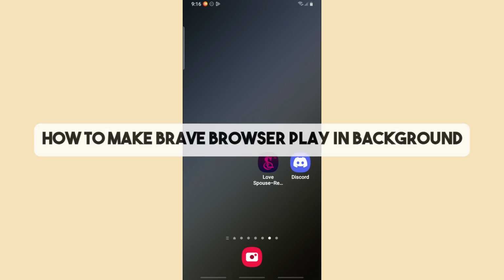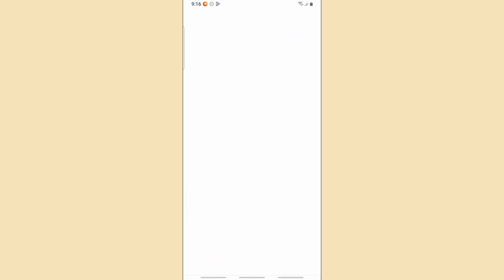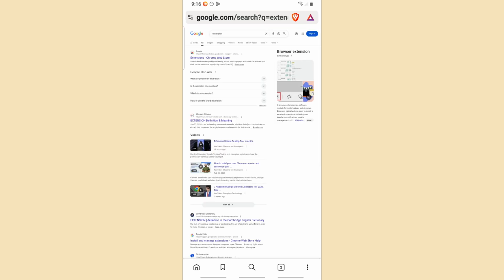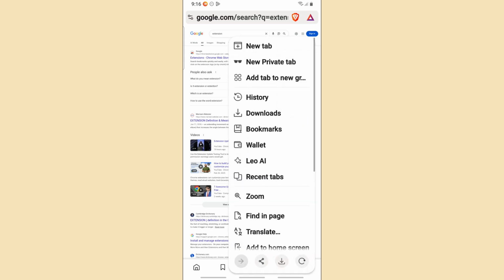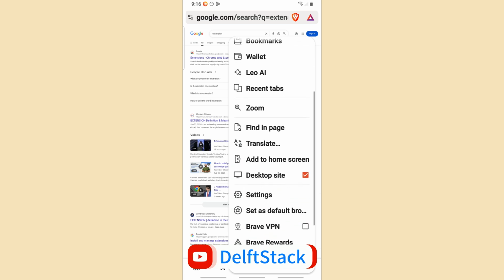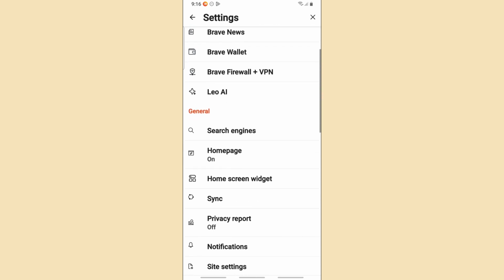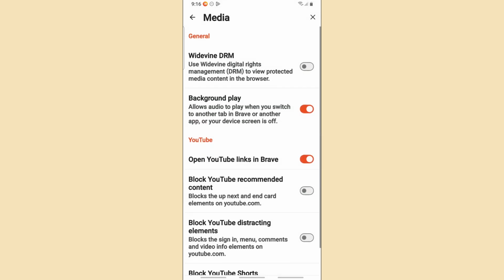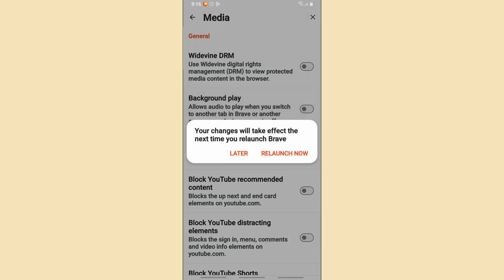Make Brave Browser Play in the Background | Full Step-by-Step Tutorial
Want to keep music, podcasts, or videos playing while you switch apps or tabs? 🦁🎧
In this DelftStack tutorial, you'll learn how to enable background play in Brave Browser so audio continues uninterrupted while multitasking.

This full step-by-step guide walks you through Brave's settings, explains how background audio works, and shows you how to fix common issues if playback stops unexpectedly—perfect for both casual listeners and power users.

✅ How to open Brave Browser settings on your device
✅ Step-by-step guide to enable background play
✅ How audio continues while switching apps or tabs
✅ Troubleshooting tips if background audio stops
✅ Quick demo of playing music in the background

⏳ Timestamps
⏱ 00:00 – Introduction
⏱ 00:02 – Welcome back to Delf Stack
⏱ 00:03 – Overview: Background play in Brave
⏱ 00:11 – Open Brave Browser and access Settings
⏱ 00:27 – Navigate to Media settings
⏱ 00:48 – Enable background play option
⏱ 01:02 – Test audio playback in the background
⏱ 01:19 – Summary, like, subscribe, and comment

📌 Summary
Background play in Brave Browser lets you listen to music, podcasts, and other audio content while multitasking—without interruptions. Once enabled, Brave continues playing audio even when you switch tabs or apps, making it ideal for productivity and everyday listening.